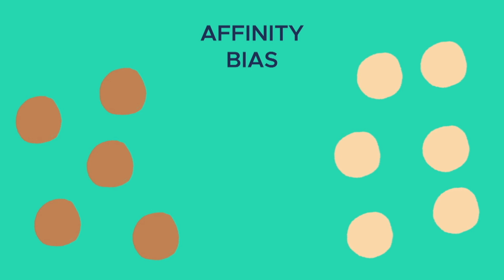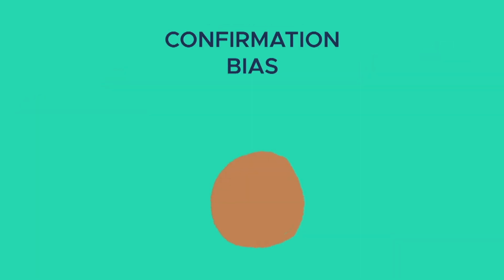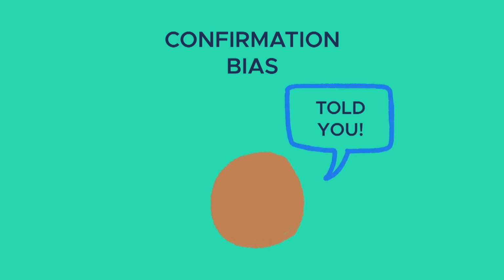Implicit Bias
This video gives educators strategies on how to check and prevent implicit bias.

Participate Learning is a force for good that connects teachers and students through global education programs to foster human understanding and create peace around the world. Since 1987, we have partnered with schools and districts to provide cultural competency that prepares students to contribute to the world community and compete in the global marketplace.